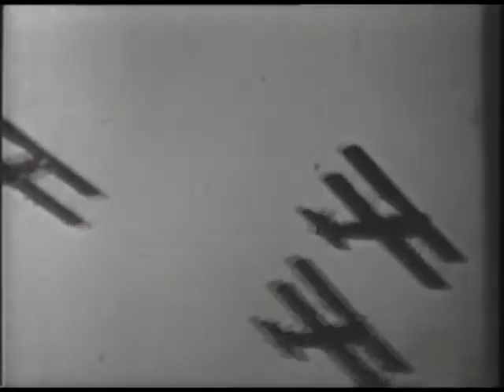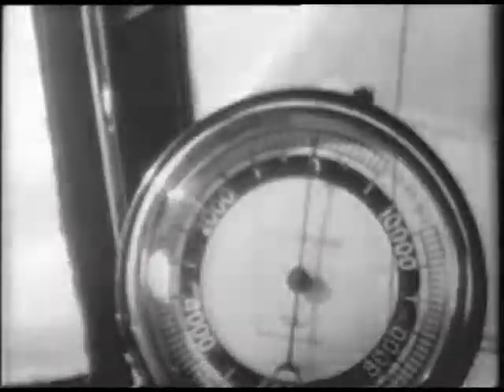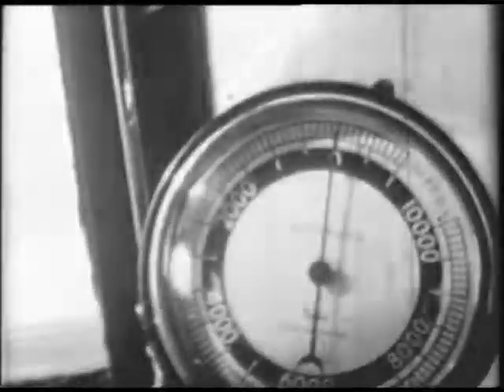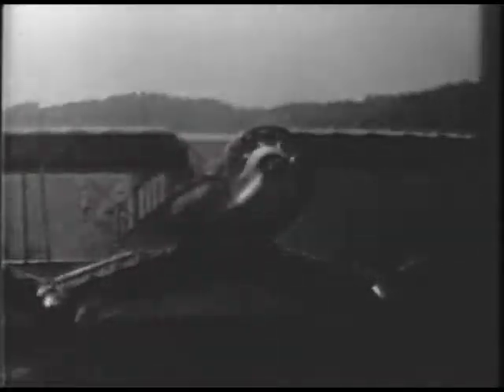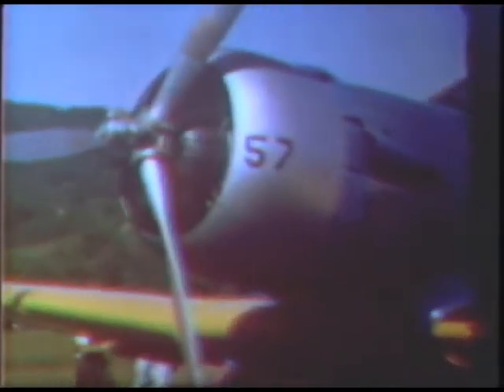Early Aviation in West Virginia -- the Ballengee Collection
Lanty Ballengee was a pharmacist and amateur pilot who filmed the events most important to him -- airplanes, his family and incidents around the city of South Charleston.
His collection provides a distinctive view of early aviation in West Virginia, from the autogyro, to parachute jumps.
Though the film shot by Lanty Ballengee has no sound, his son Joe Ballengee and West Virginia historian Richard Andre provide commentary about the personal and historic importance of the images.
This film is from the collection of the West Virginia State Archives. Edited by Luke Williams.